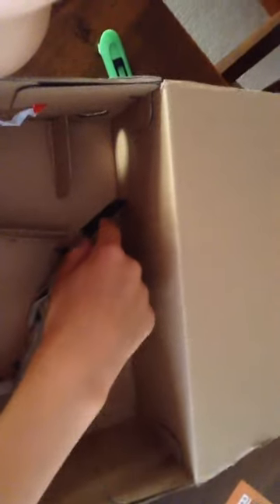Shoe box maze tatoreol